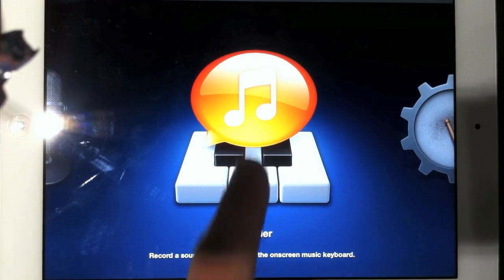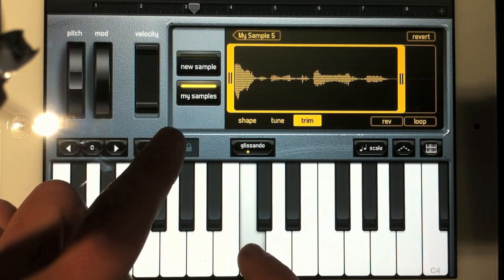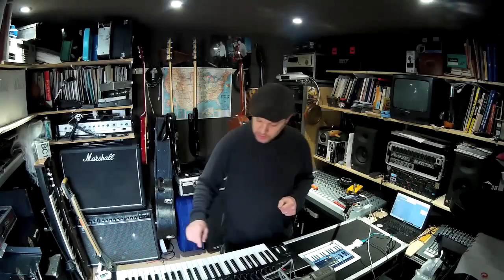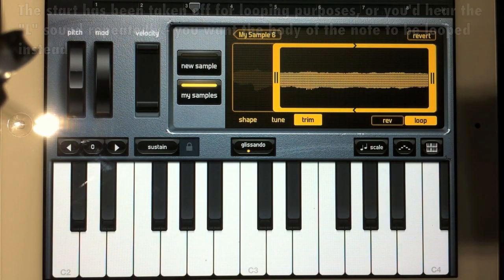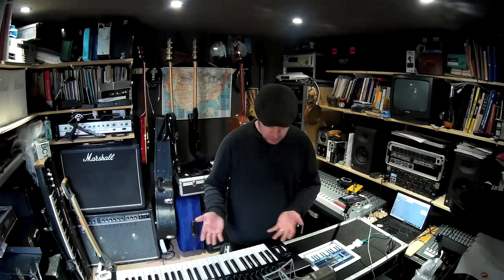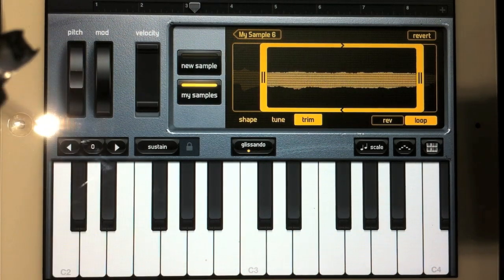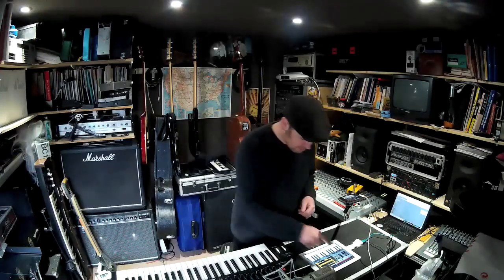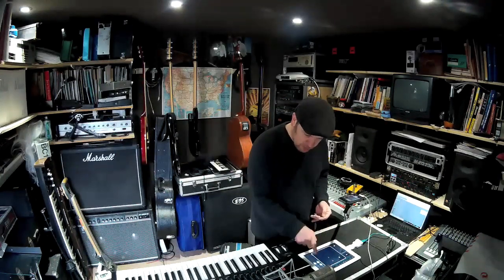Garageband on iOS - using the sampler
Here's a look at the sampler plug-in on Garageband for iOS - a hugely powerful bit of kit, for the individual edge in your tunes.

0:00 intro
0:30 the sampler on the main menu
0:52 recording and playing back a sample
1:11 basic editing of sample
1:55 editing of attack, decay, sustain and release (ADSR)
3:35 recording a note for playing chords
4:04 looping a sample for continual playback
5:15 playing a chord sequence using the original single sample
7:55 recording a part using the sampler, with drums recorded afterwards

Enjoy and create your own sounds - individuality.